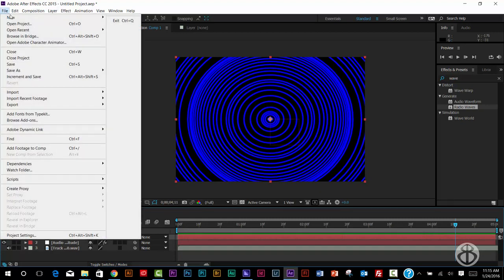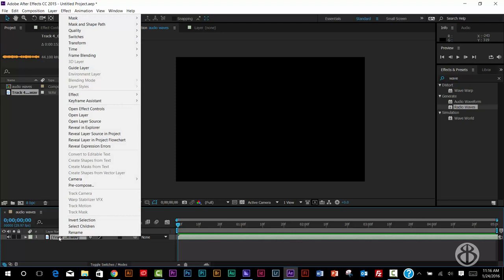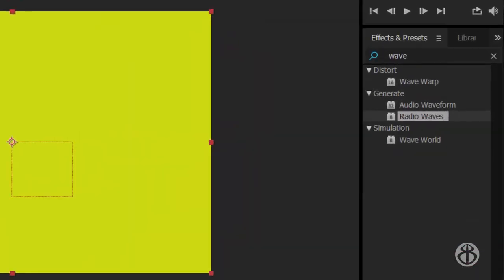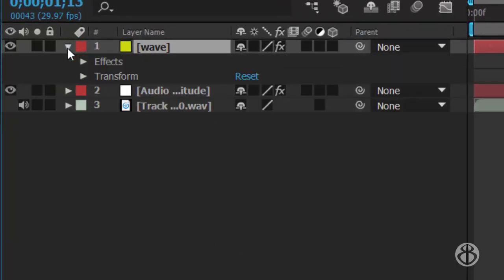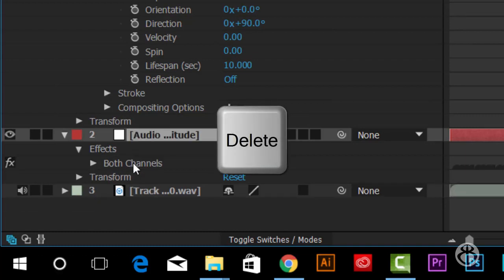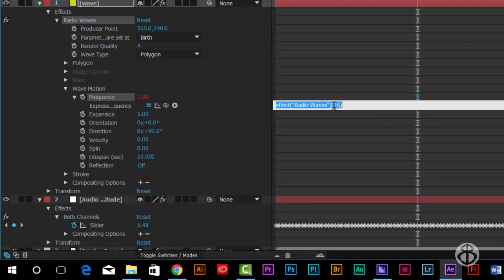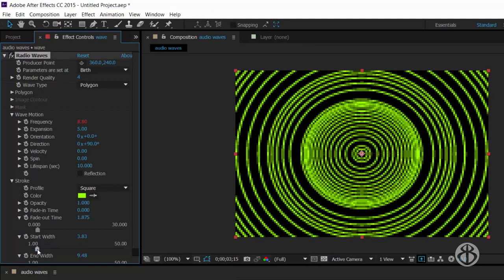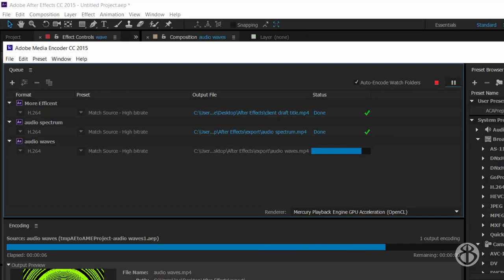ae audiowave 895